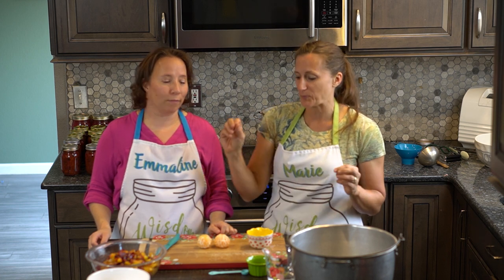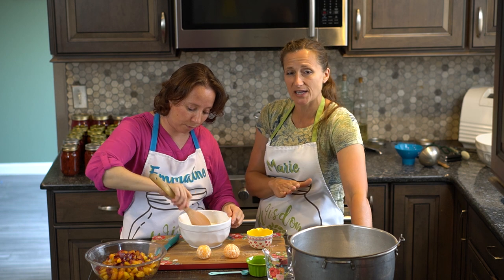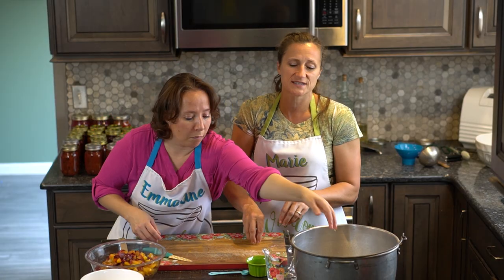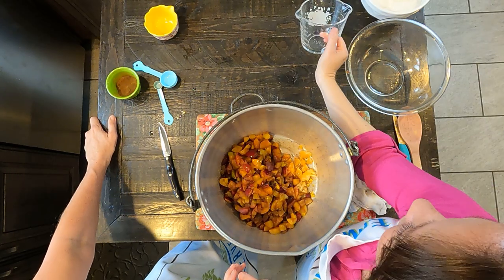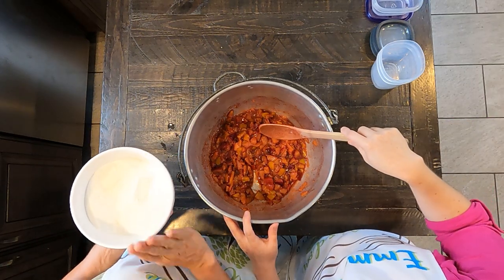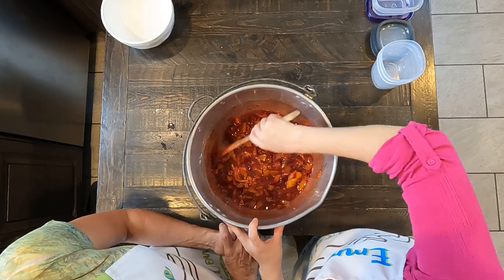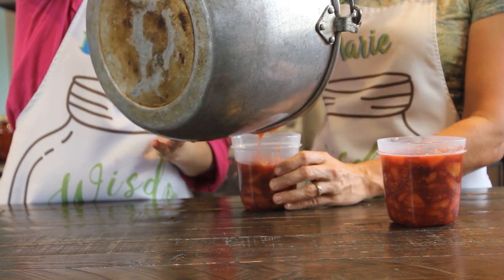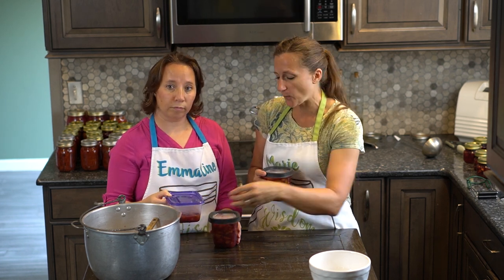Plum Orange Freezer Jam | Food Storage | Freezing with Wisdom Preserved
You don’t need a water bath canner to be able to preserve summer’s goodness into a freezer jam. Freezer jam was my first beginning preservation method because it is so easy. It requires little time, minimal equipment, and has less sugar in it than traditional jam and jellies. The only real requirement to make freezer jam is that you have some freezer space. If you don't have freezer space take a look at our canning posts. If you do have a little wiggle room in your freezer then keep reading.

Plum Freezer Jam is easy to make and will keep for months in your freezer. With just a few ingredients and a few minutes of cooking time, you can have a beautiful jam to enjoy all through the cold months. This plum orange freezer jam is a perfect enhancement to cheesecake, tarts, and sandwiches. It even retains its fresh fruit taste and flavor even after cooking.

📝 FOR THE FULL PRINTABLE CANNING RECIPE AND PICTURE TUTORIAL VISIT OUR

00:00 Intro
00:28 Prepare Ingredients
01:45 Combine Ingredients and Cook
03:33 Add Sugar
04:40 Fill Freezer Containers
06:15 Outro